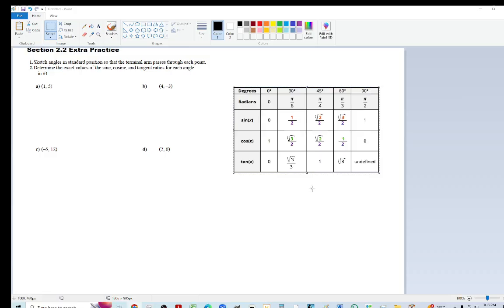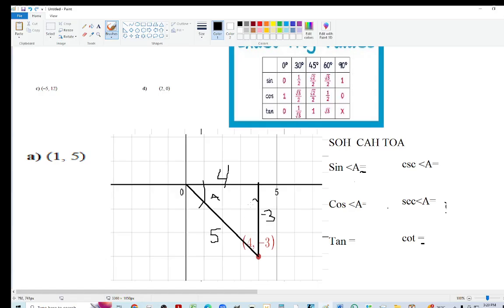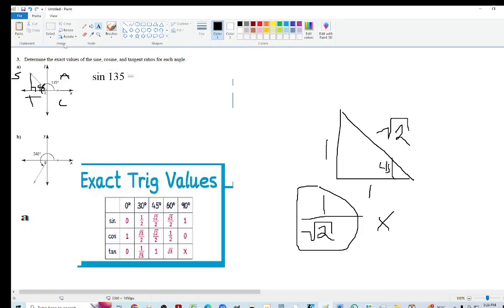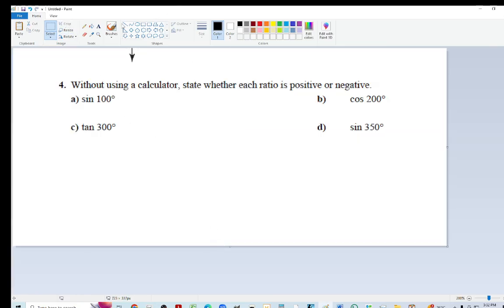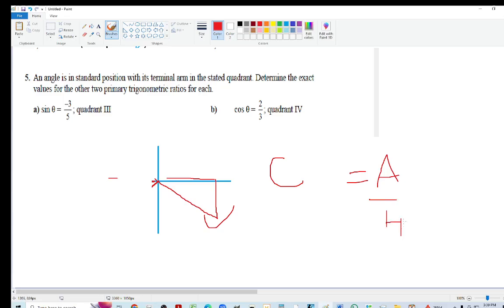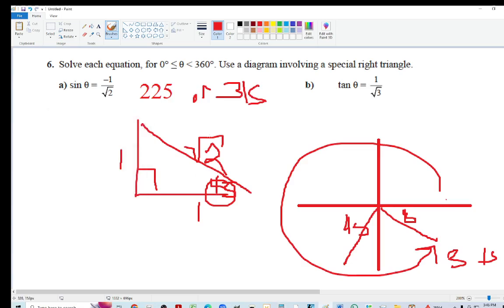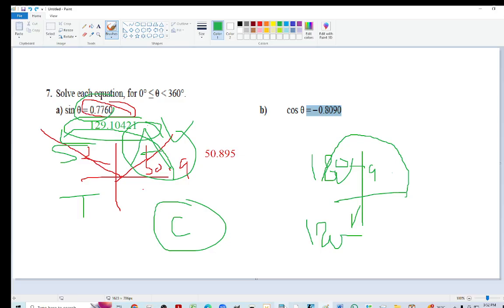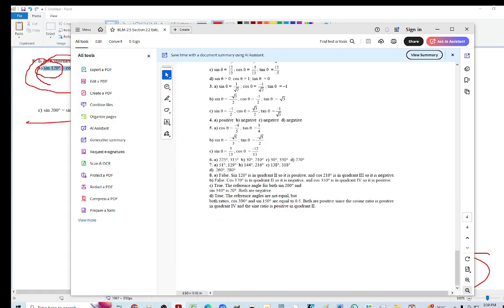last page of trig review